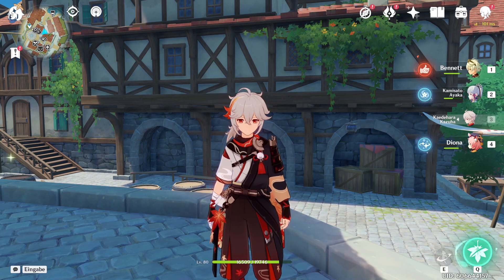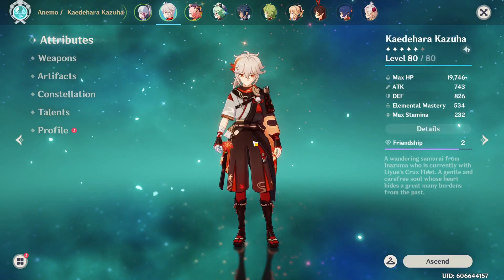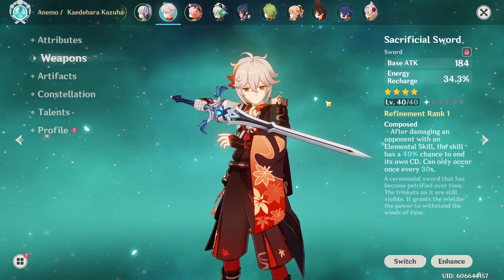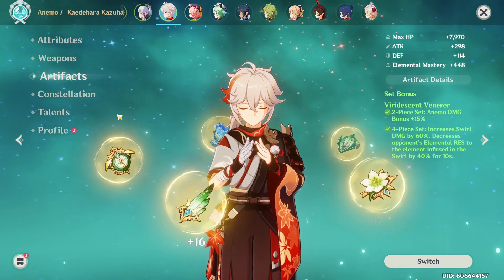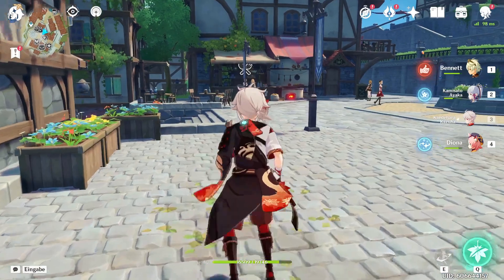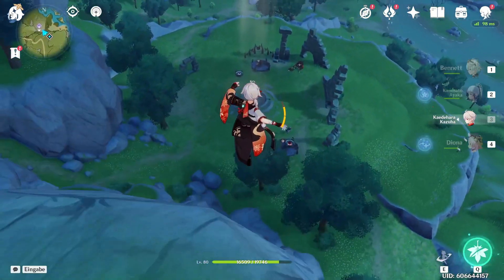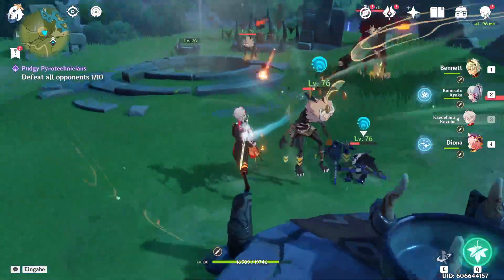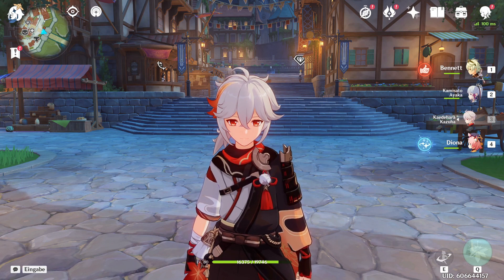KAZUHA is even BETTER than I thought! (Genshin Impact)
I knew Kazuha was good, but now that I finally got him, I'm having even more fun playing him than I expected.